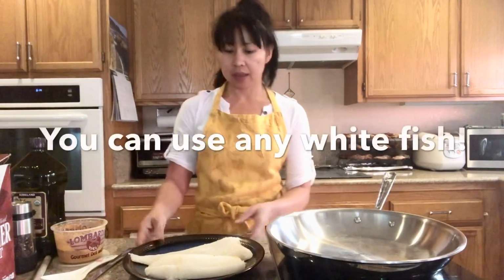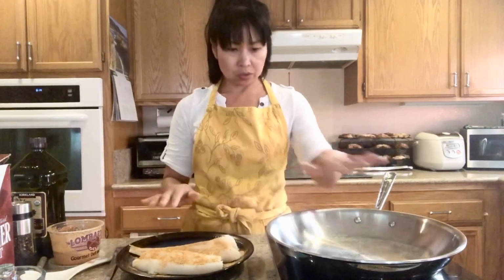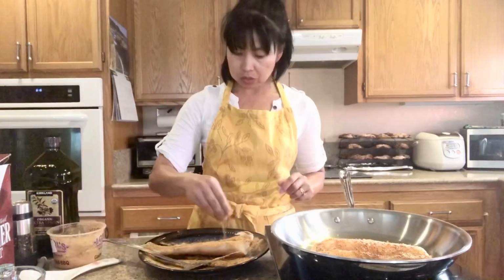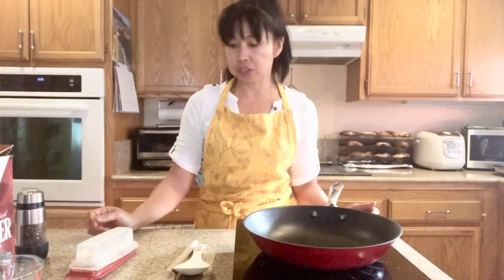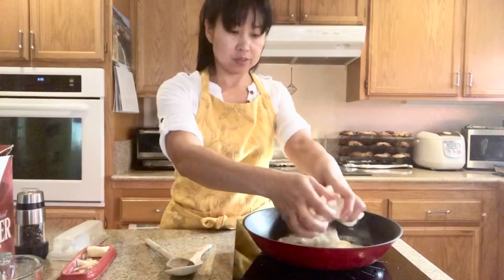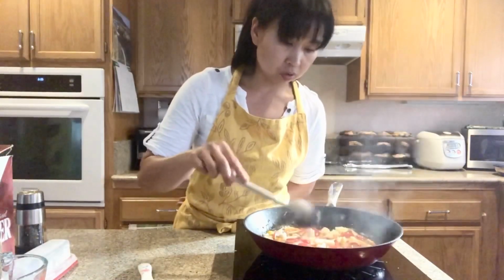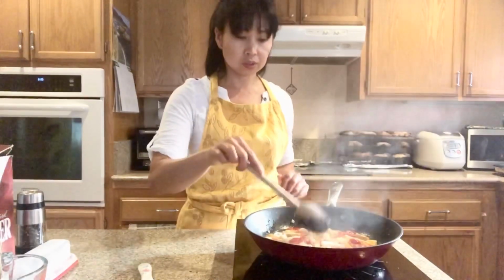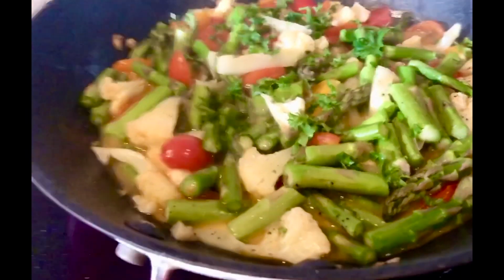How to make homemade cod fillet fish pan fry with vegetables!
Delicious, simple, keto diet dish.